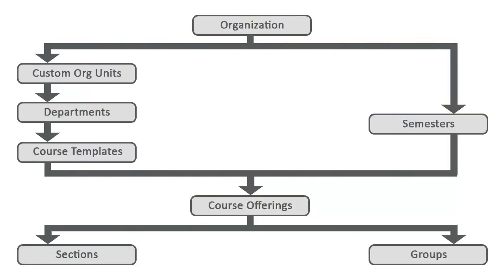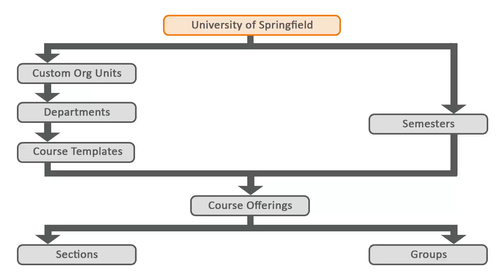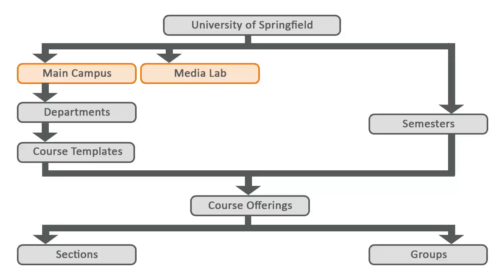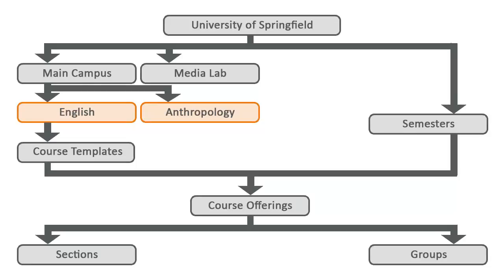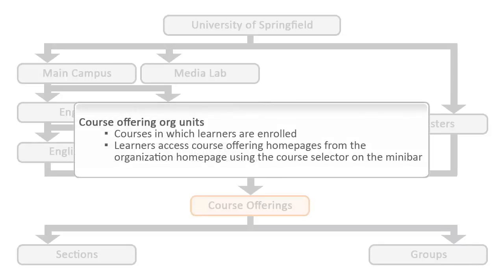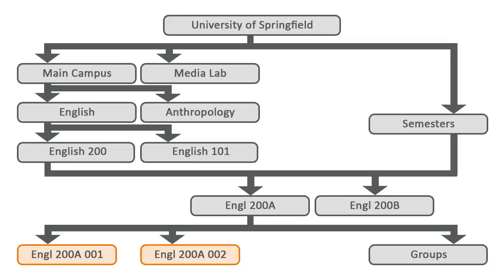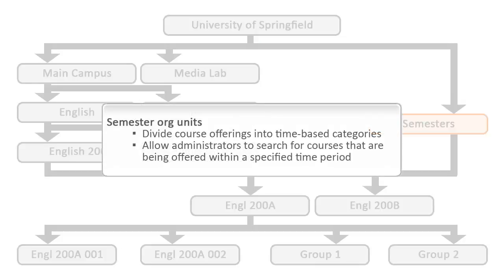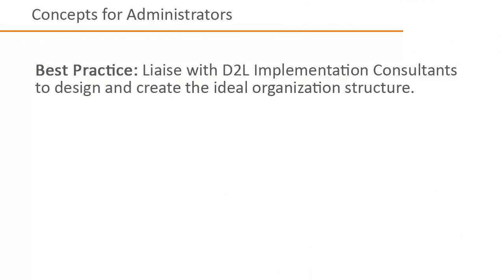Concepts for Administrators - Higher Education Organization Structure - Administrators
This tutorial provides an example overview of a basic org structure and its org units while discussing how you can use this structure to organize your higher education institution in D2L Learning Environment 10.3 and higher.